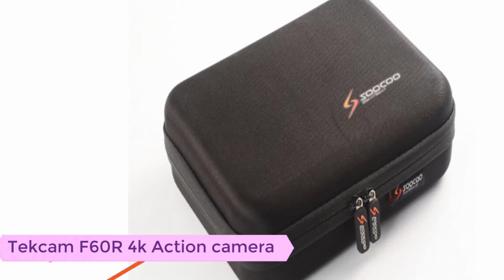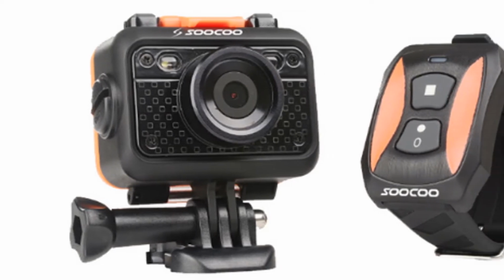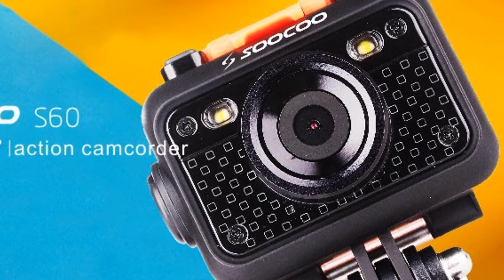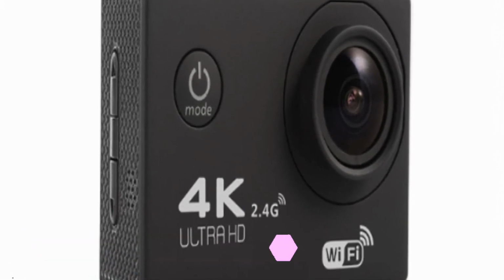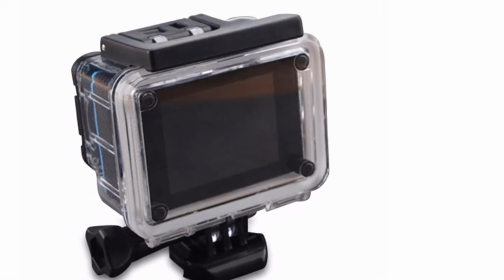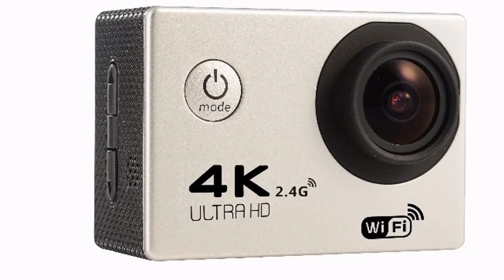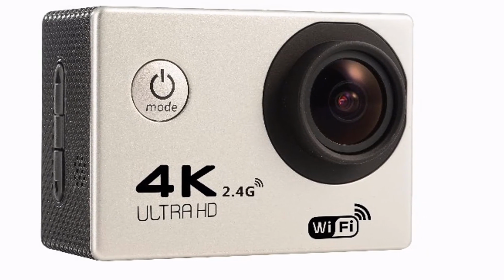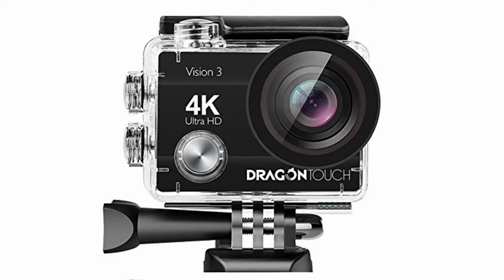Top 5 Best Action Cameras in 2020-Best Waterproof Action Camera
Here Are Best Action Camera
Products Link

3.multifunctional HD camera .

4.Tekcam F60R 4k Action camera

5.Dragon Touch 4K Action Camera

4k action cameras,
best sport cameras,
sport cameras,
waterproof action cameras,
best 4k+ action camera,
best sport camera,
best mini video camera,
best waterproof action camera,
Best Action Camera,
best action camera 2020,

What is the best action camera for the money?
Is an action camera worth it?
What is the best action camera for under $100?
What is the best Action camera to buy?

if you need Slide show, product review, Promotional video,

Others Videos...